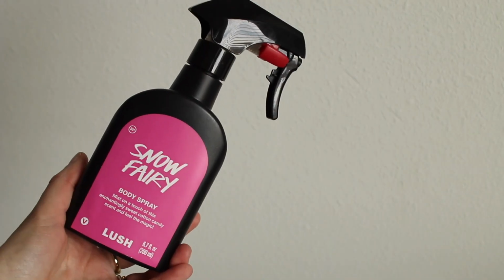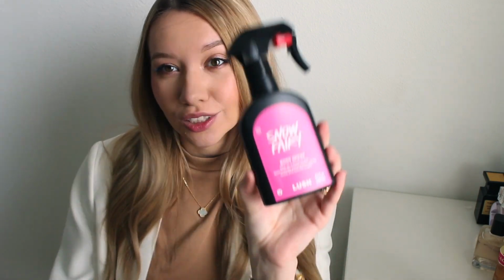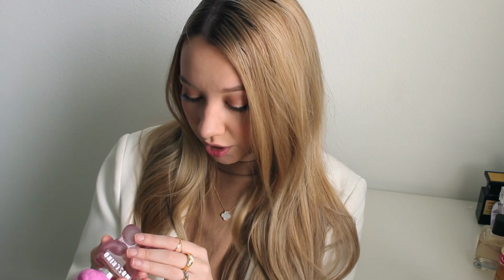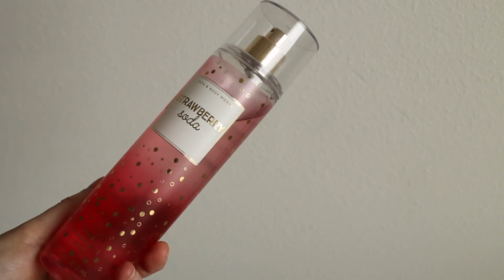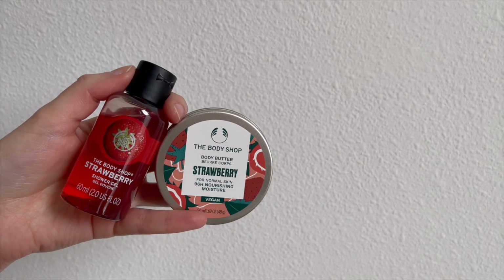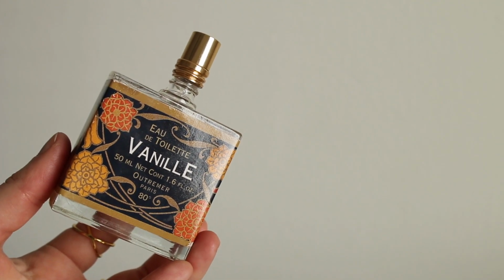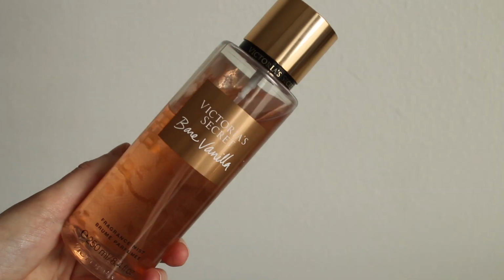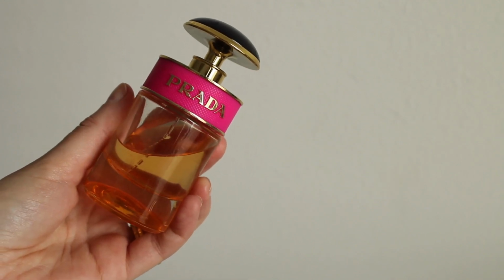Best Sweet Fragrances! Bubblegum, Strawberry, Vanilla, Caramel Scents Recommendations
In this video I am sharing with you my favorite sweet fragrances for the spring time!

Intro 0:00-0:15
Bubblegum 0:16-2:53
Strawberry 2:54-5:47
Vanilla 5:48-8:27
Caramel 8:28-9:27
Outro 9:28-10:07

My Etsy Planner Printable Shop

Ria